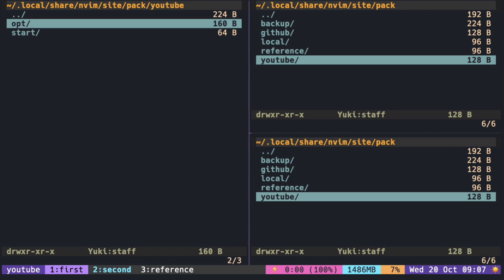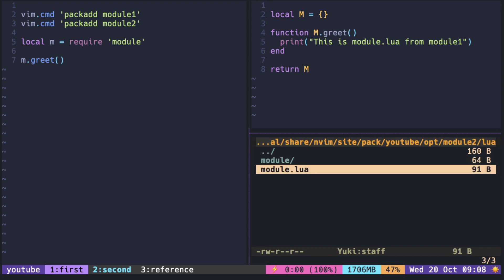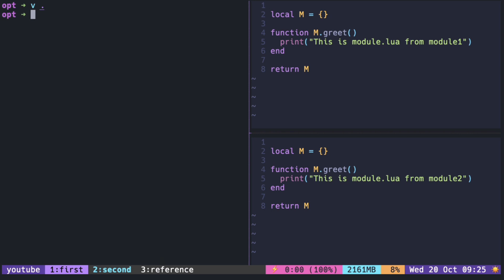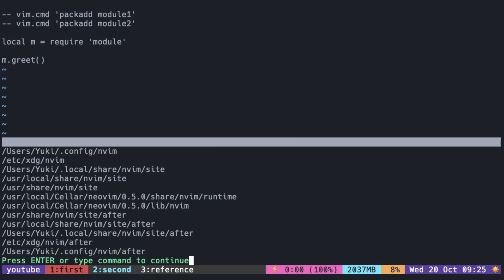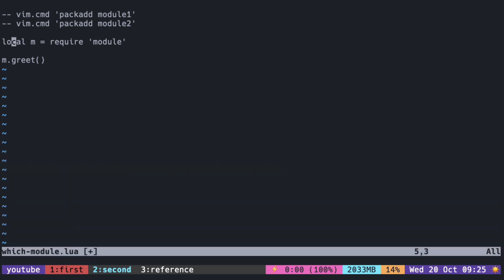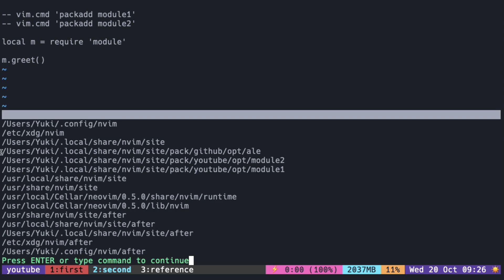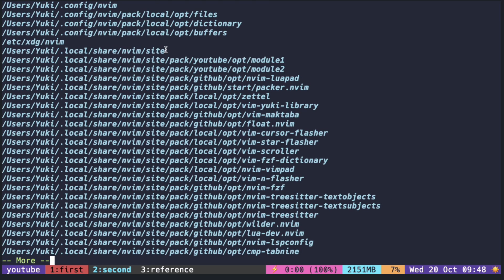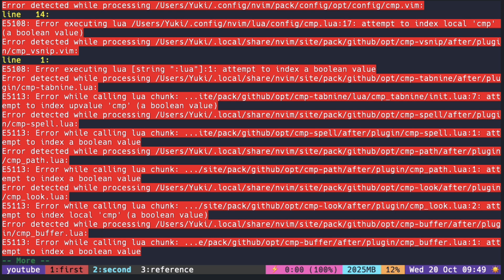Neovim Plugin Development: Which module does "require" load?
How to write plugins with Lua?